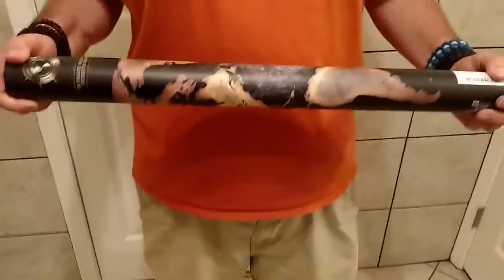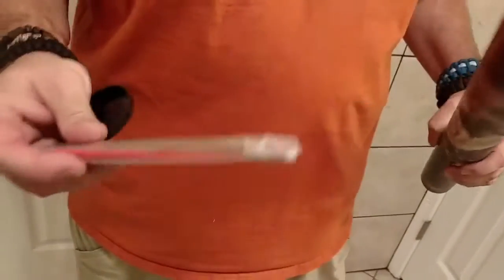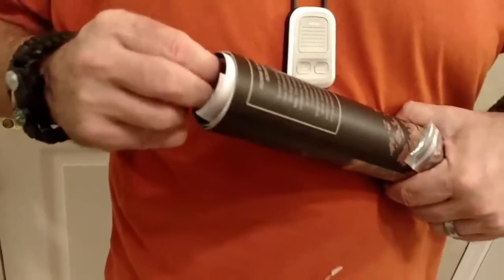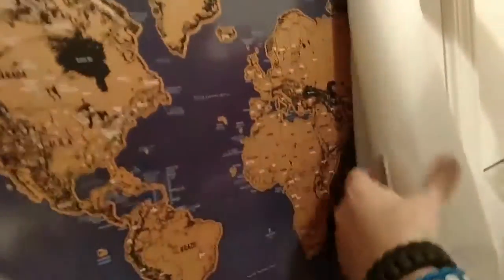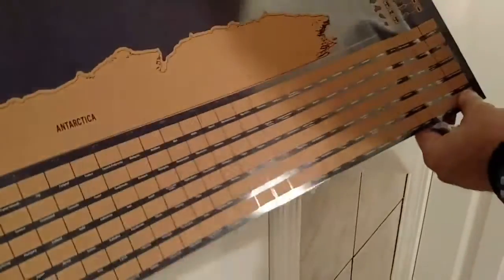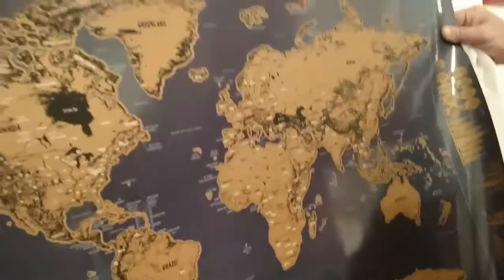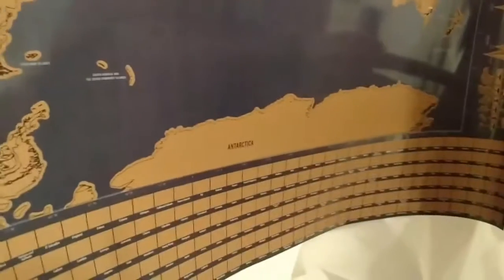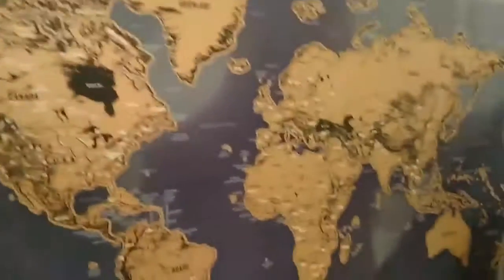Ultimate Scratch Off World Map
Check out this really Cool Scratch off world map!